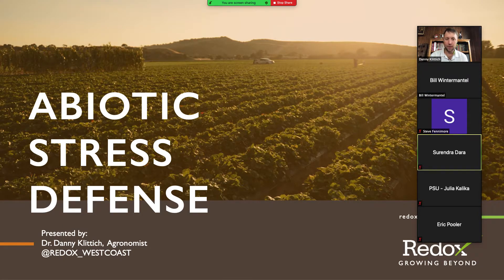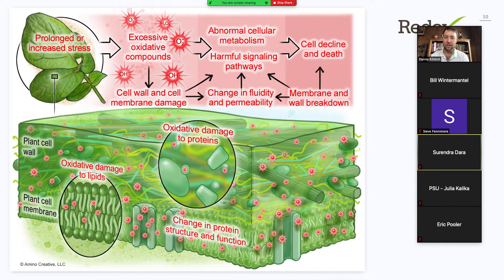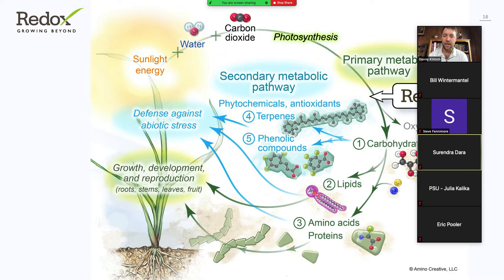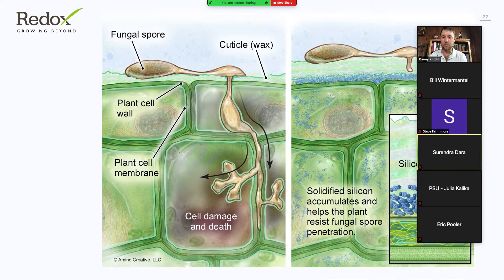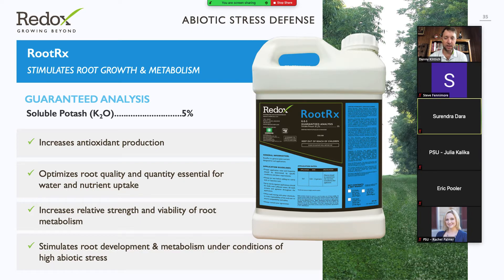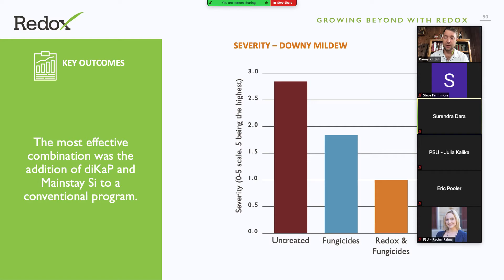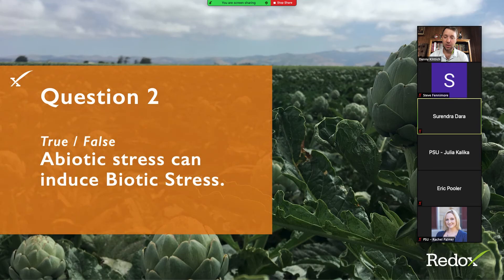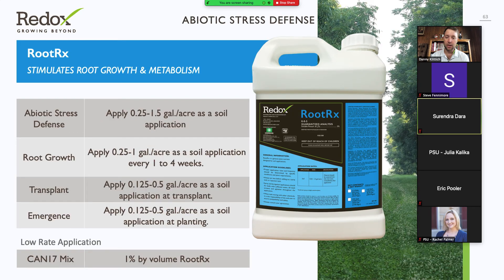Abiotic Stress Defense: A New Way to Grow Crops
Abiotic stress negatively impacts plant physiology, leading to weaker cell walls, reduced growth, and lower metabolism. Such plants are more vulnerable to pests and diseases. Strategies to build abiotic stress defense within the plant will be discussed.